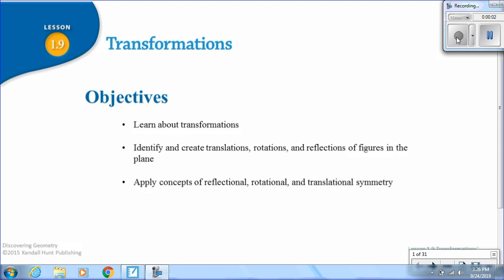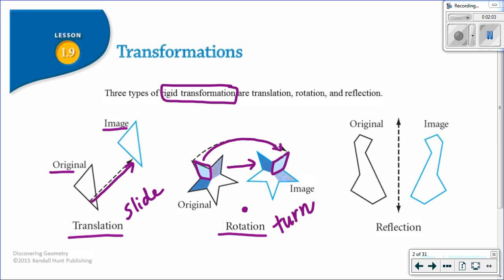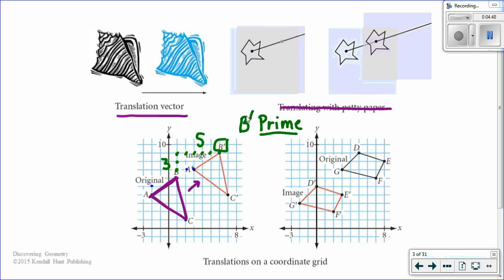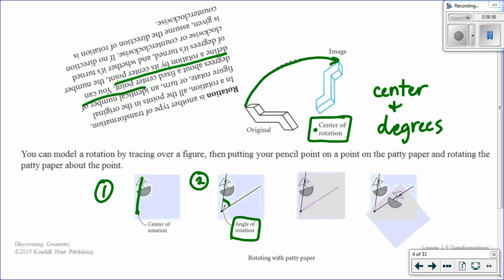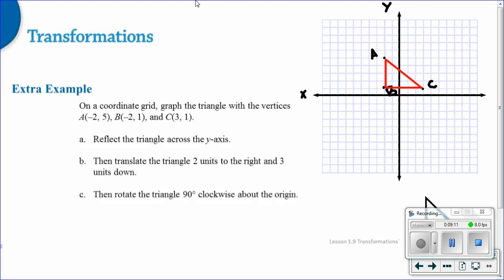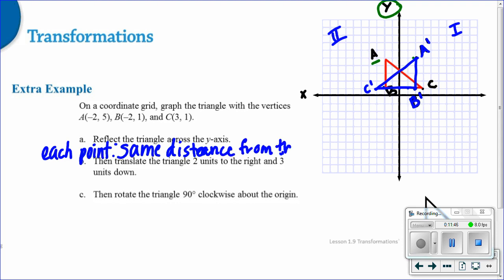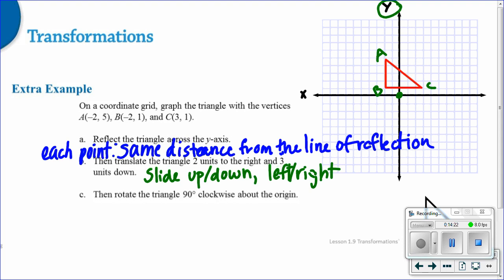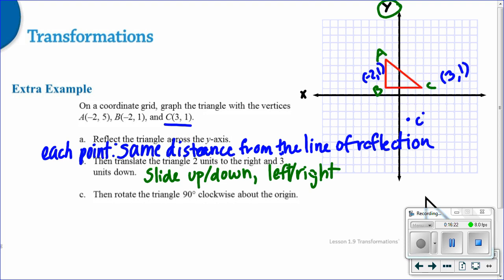GC 1.9 Transformations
Introductions to translations, reflections, and rotations